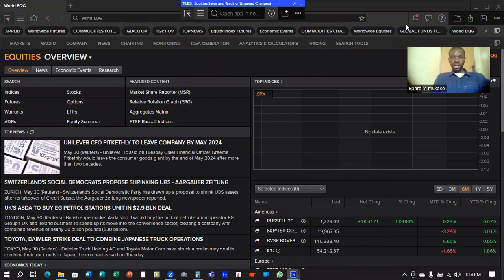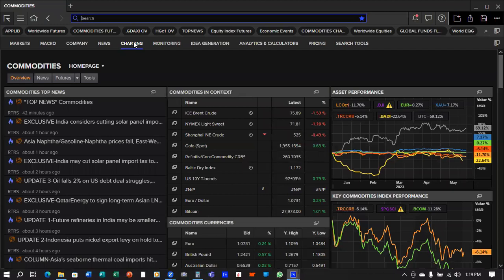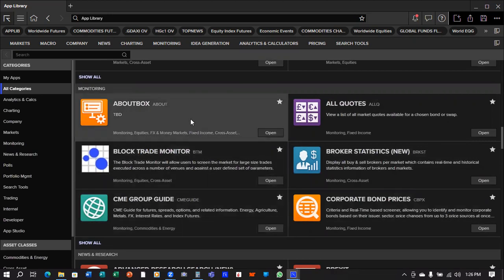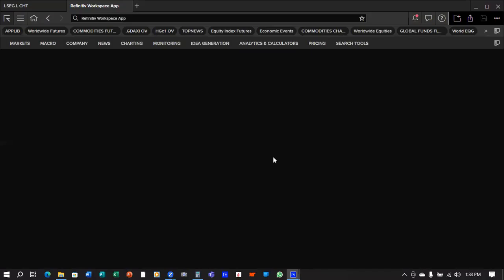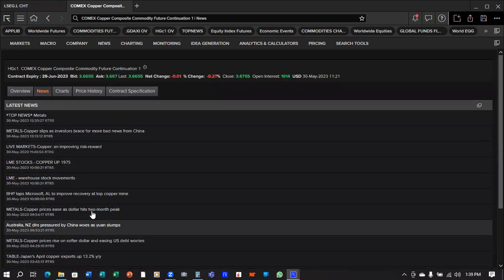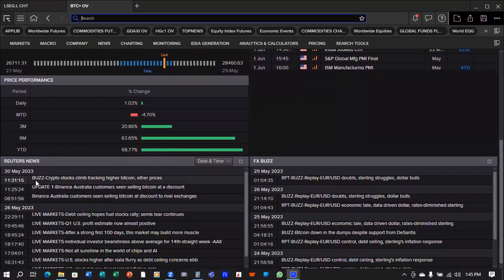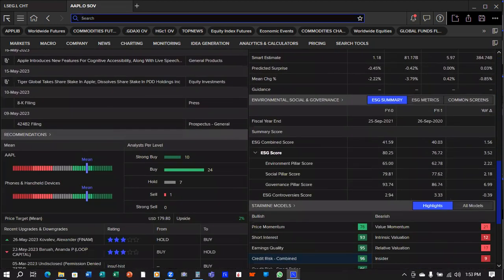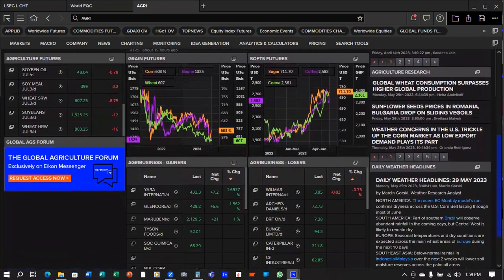LSEG Workspace for professional traders.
In this video, I look at the LSEG Workspace, formally Refinitiv Eikon. In here I show you how the upgraded new terminal looks like and how to search for information in order to analyze the financial markets. I also used it in my eBook in demonstrating how Institutional Traders use it as an Industry Standard Analytics tool.

Learn industry standard practices in trading!

If you're having difficulty with the link, please copy and paste it into your search browser.